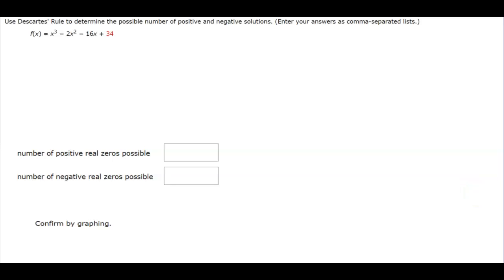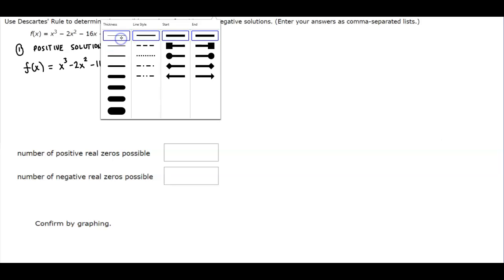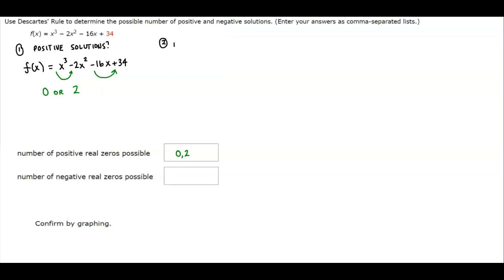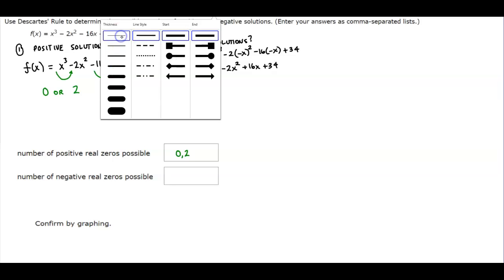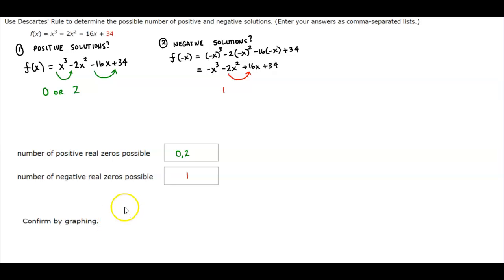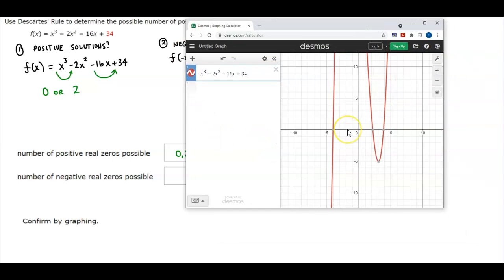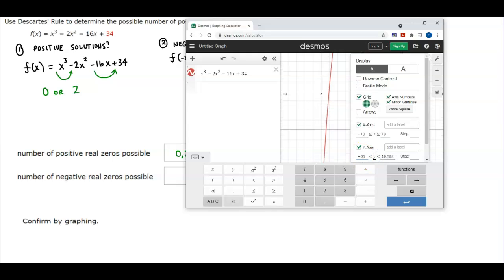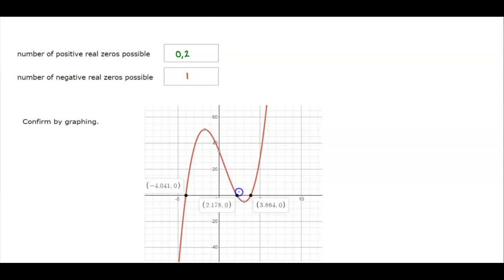Math 10 HW 5.5 Use Descartes' Rule to find the possible # of positive and negative solutions #14